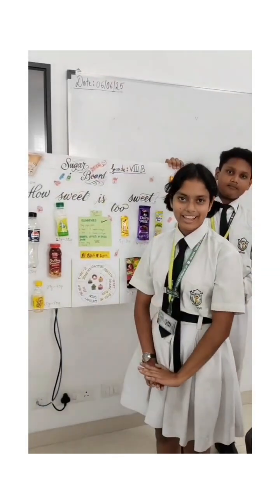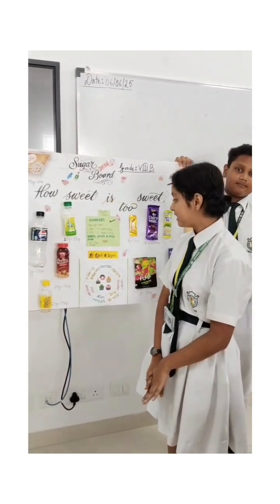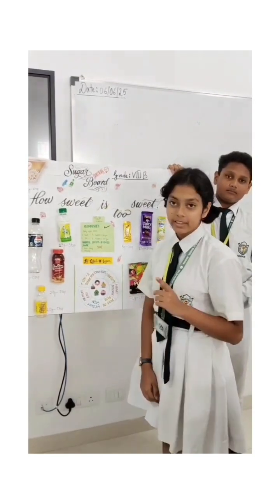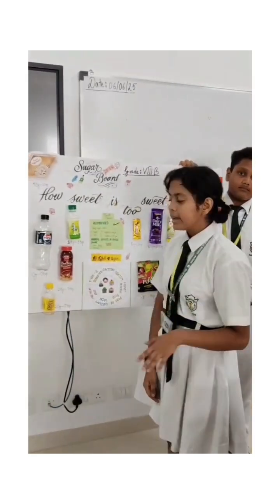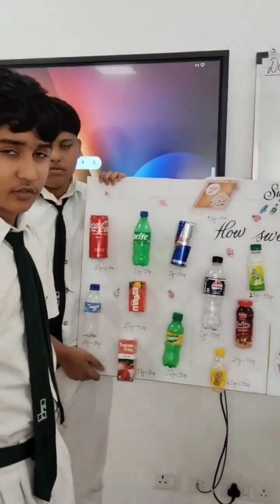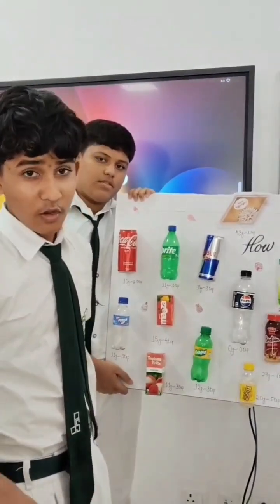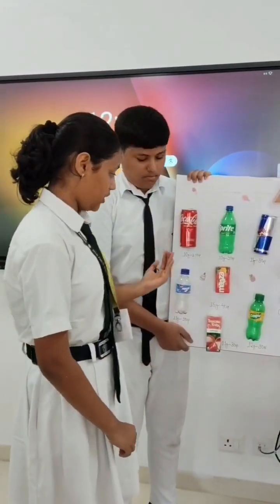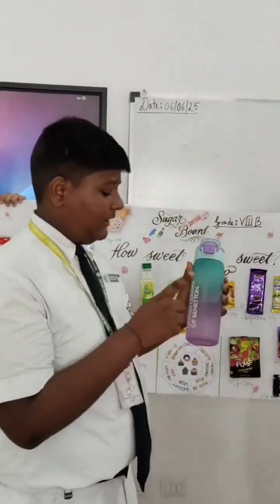Sugar Board Awareness Activity | DPS Nagaon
How Sweet is Too Sweet? 🍫

Grade VIII B | Sugar Board Awareness Activity

From favorite sodas to packaged juices — our students were shocked by the sugar they found hiding inside! 😲

🧠 Through this eye-opening display, they explored:
✅ Actual sugar content in popular snacks
✅ Daily recommended intake
✅ Health risks of too much sugar
✅ An interactive info-wheel on sugar's effects

💡 Takeaway: Read labels. Make smart choices. Cut the sugar, not the fun!